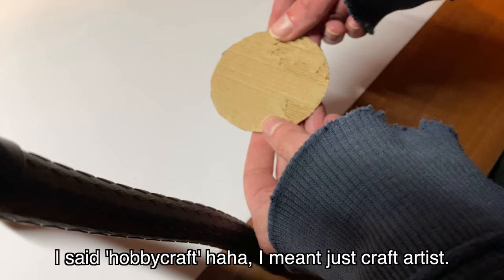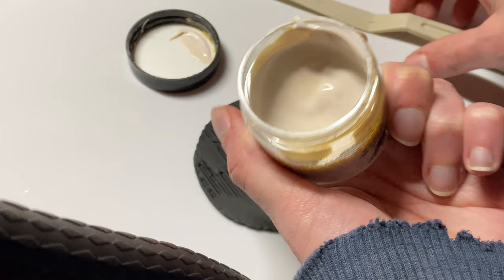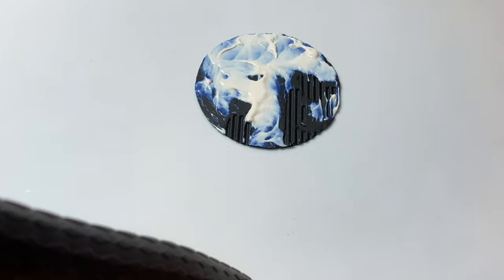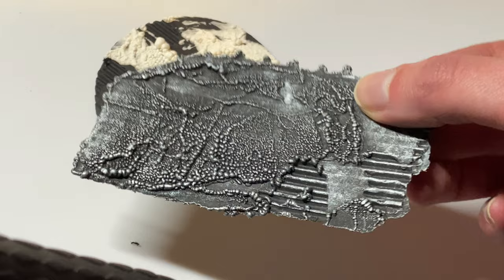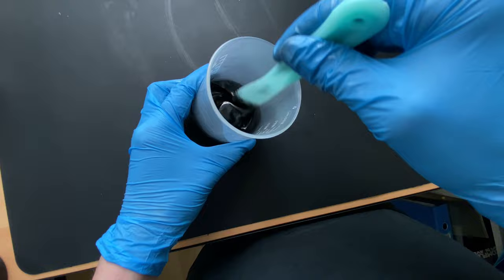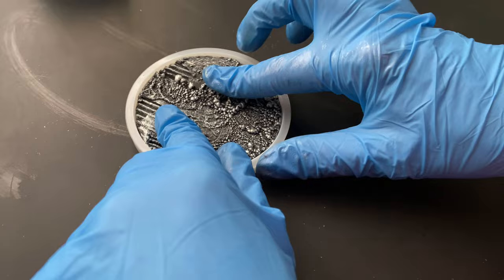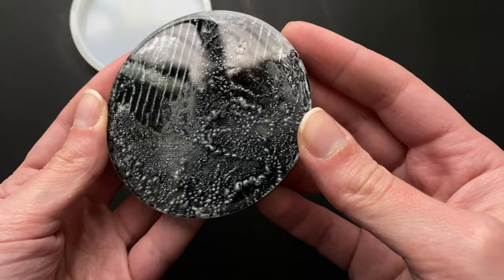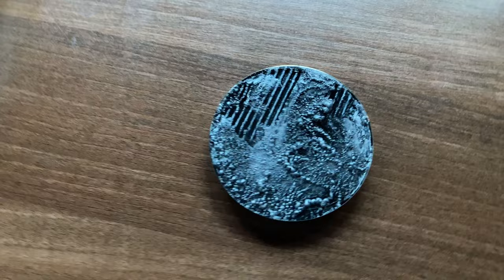Unique LAVA EFFECT Paste In Epoxy Resin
Hi all, it's been a while! Nearly a month since my last video, yikes. Life got in the way too much. I missed creating crafty videos. I hope this is a good one! Let me know what you think.

Also, I have so much to catch up on! I was doing so well to keep involved in the community, but all it takes is a few things to derail you. Hope I can get back into the flow.

I really appreciate any and all likes, comments and subscribes, as a new channel they *really* help push me out there and I would love to build an audience and join the crafty community.

MATERIALS:

(UK) Let's Resin epoxy resin
(USA) Let's Resin epoxy resin
OR

Coaster mould
Black gesso: Therange.co.uk
Reeves silver metallic paint: TheRange.co.uk
(UK) Lava effect paste by Cosmic Shimmer
(USA) I'm sorry I couldn't find this for you guys on amazon, if you know of a link please let me know.